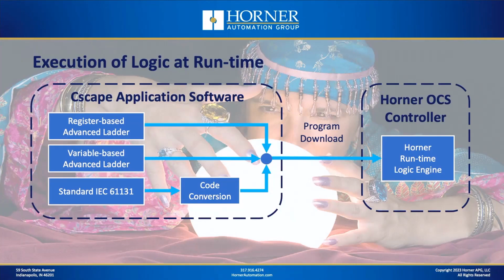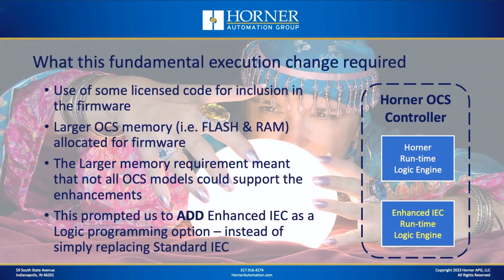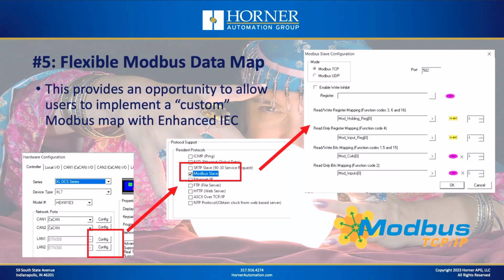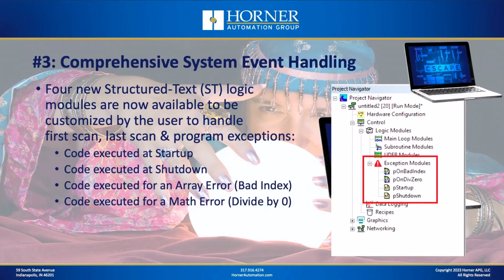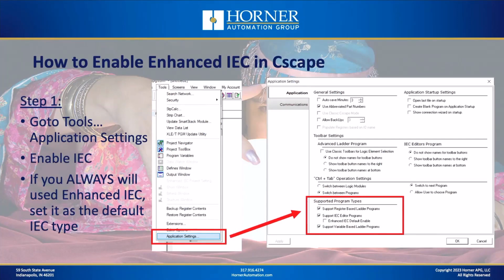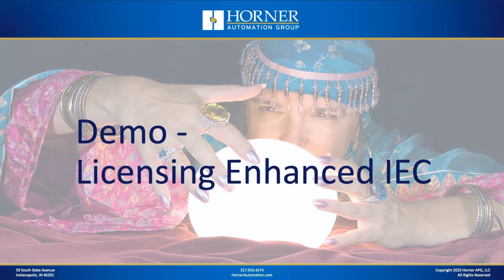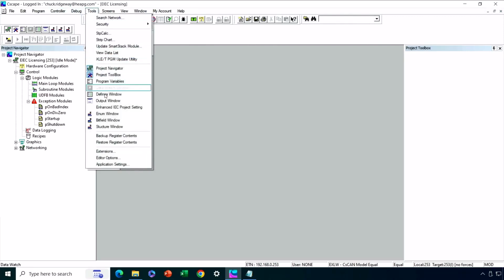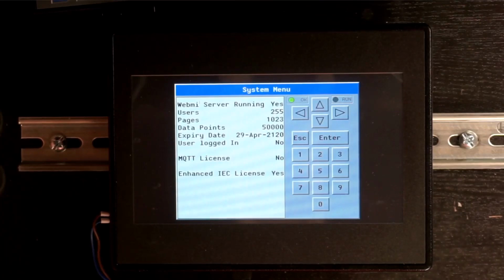De-Mystifying Cscape’s Enhanced IEC Editor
Cscape’s Standard IEC logic. Cscape’s Enhanced IEC logic. What is Horner talking about? What are the differences between the two, and is Enhanced IEC’s extra capabilities worth it to you? During this Livestream, we will help you answer that question while we “de-mystify” a sometimes confusing aspect of Cscape’s logic capability.

**COMMENT ON THIS VIDEO TO RECEIVE A VOUCHER FOR ENHANCED IEC**

Table of Contents:

00:00 - Intro
01:49 - Agenda
02:11 - Cscape Logic Programming Options
03:00 - Execution of Logic at Run-time
04:08 - What is Enhanced IEC in Cscape?
06:36 - Product Lines and IEC
07:07 - Is Enhanced IEC just Larger & Faster Programs?
08:18 - #5 - Flexible Modbus Data Map
10:32 - #4 - Better String Handling
12:12 - #3 - Comprehensive System Event Handling
13:53 - #2 - Logic Simulation & Advanced Troubleshooting Tools
15:31 - #1 - Larger Variable Capacity & Faster Run-time Execution
16:00 - How to Enable Enhanced IEC in Cscape
17:35 - Why is Enhanced IEC Not Free?
18:29 - Enhanced IEC isn't Free, BUT...
19:05 - COMMENT ON THIS VIDEO FOR...
19:37 - Demo - Licensing Enhanced IEC
25:54 - Wrap-up